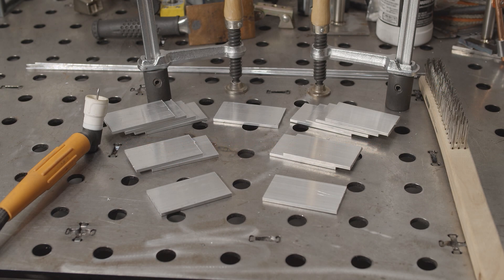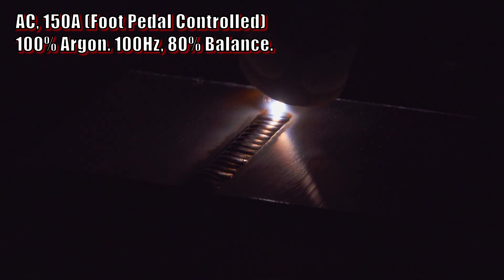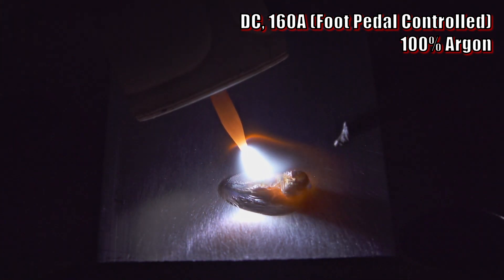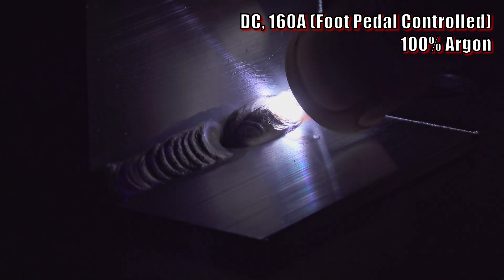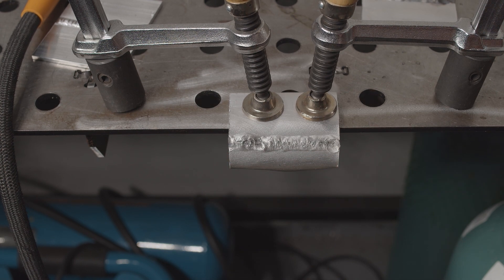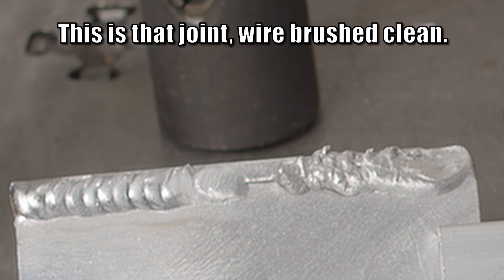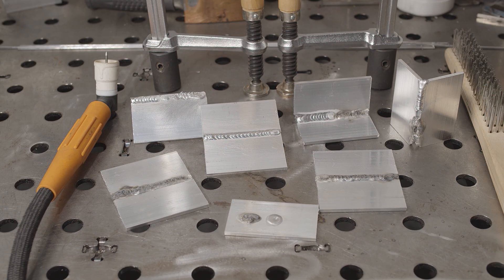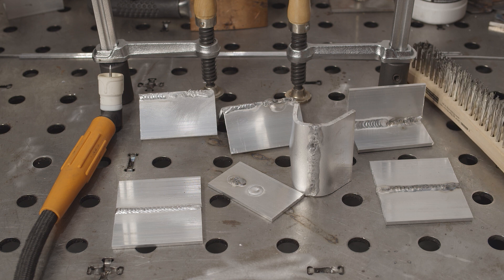TIG Weld Aluminum with DC and 100% Argon?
I decided to make a short video showing how TIG welding aluminum goes when you use DC and 100% argon shielding gas.  I also compare and contrast the results when using AC.